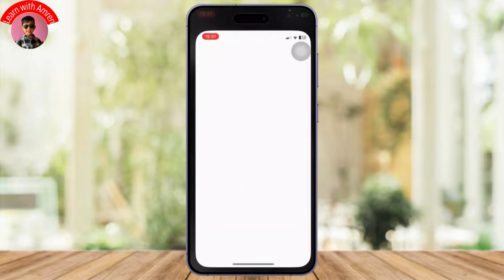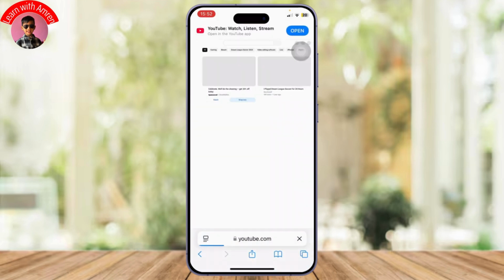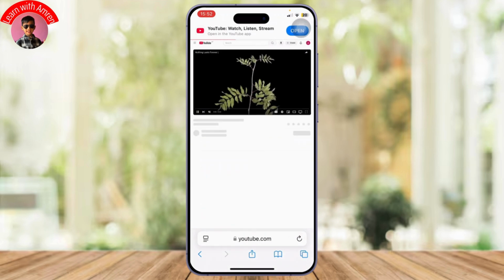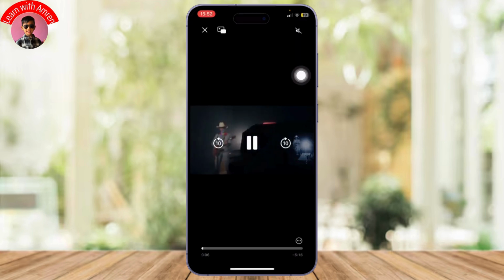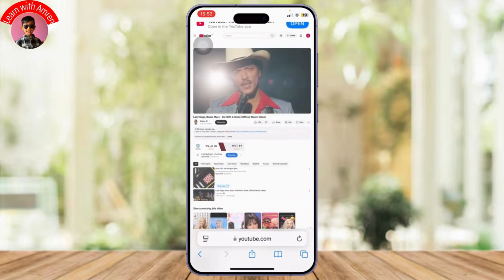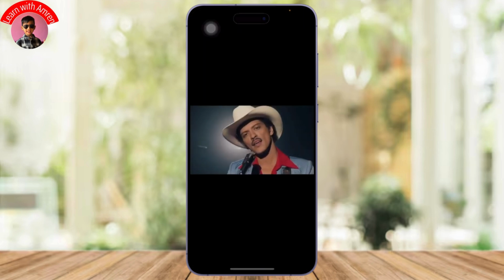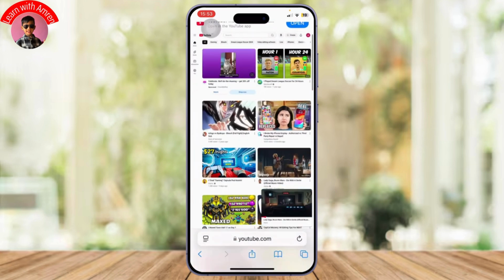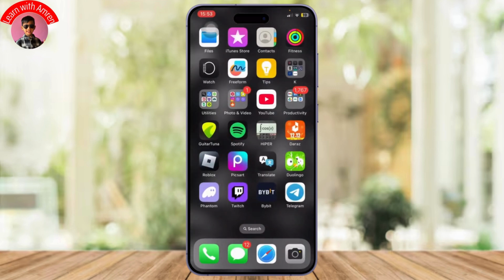How to Use YouTube In Background in iPhone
How to Use YouTube in Background on iPhone
Want to listen to YouTube videos while using other apps on your iPhone? This video will show you how to use YouTube in the background easily, even if you're not a YouTube Premium subscriber. Whether you're asking, "How do I play YouTube in the background on iPhone?" or need help with this feature, this tutorial has you covered. Learn the simple steps to keep YouTube playing while multitasking on your iPhone. Watch now to discover how to use YouTube in the background on your iPhone today!

Timestamps:
00:00 How to Use YouTube in Background on iPhone
00:10 How Do I Play YouTube in the Background on iPhone?